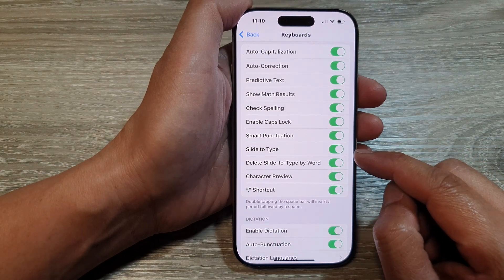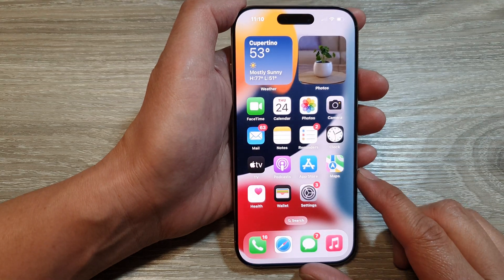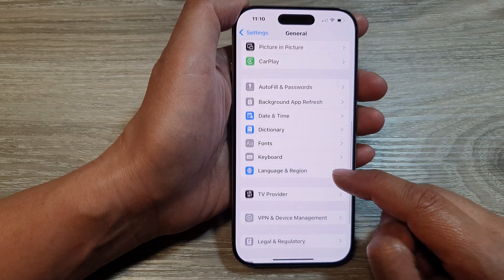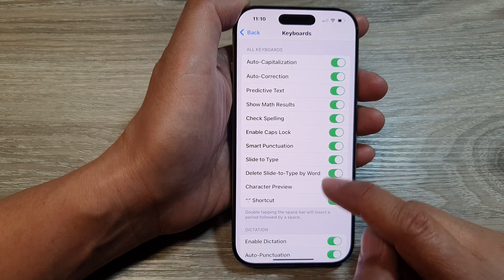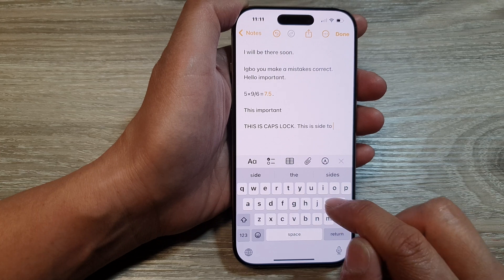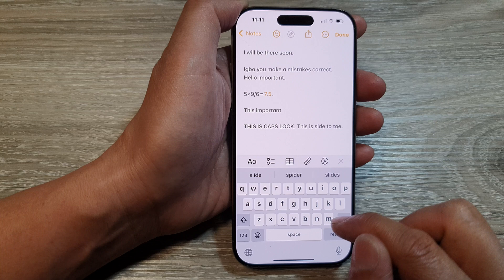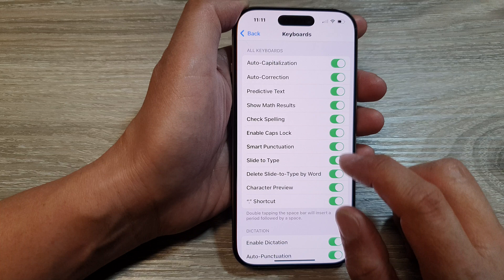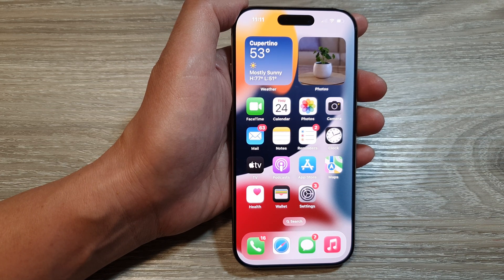iPhone 16/16 Pro Max: How to Enable/Disable Keyboard Slide To Type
In this video, I will show you how to enable or disable the Slide to Type feature on your iPhone 16 and iPhone 16 Pro Max keyboard. This handy function allows you to swipe your finger across the keyboard to form words, making typing faster and more intuitive. If you find it challenging or prefer the traditional tap-to-type method, I’ll guide you through the simple steps to customize this setting. Optimize your typing experience by watching now!